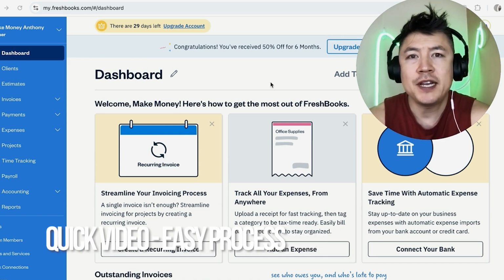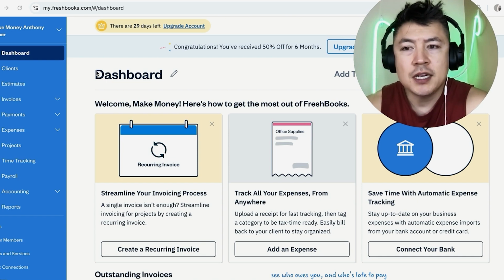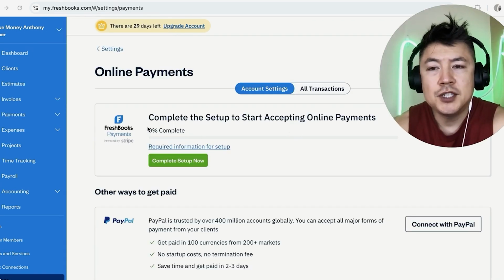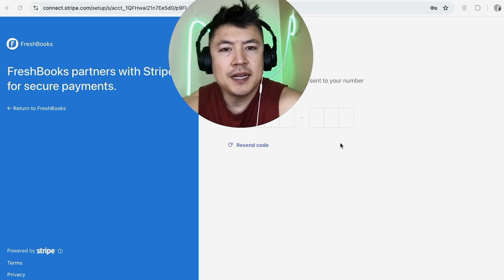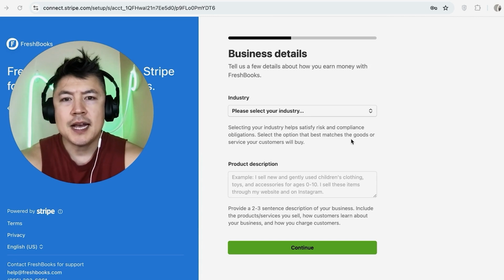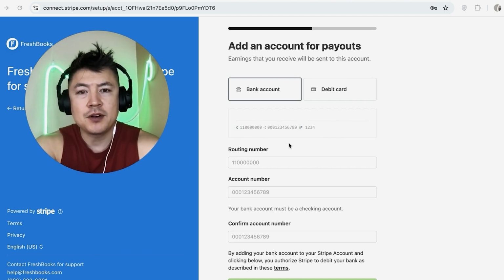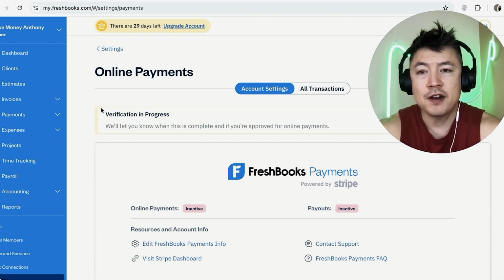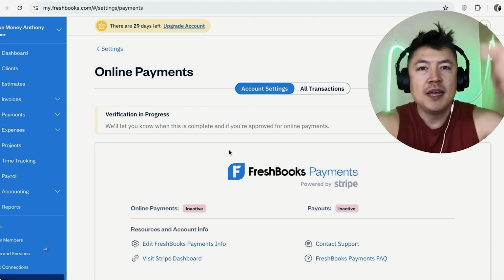✅ How To Link Connect Stripe To FreshBooks 🔴